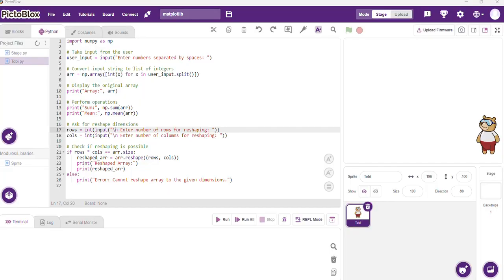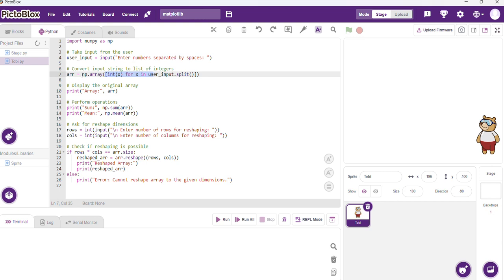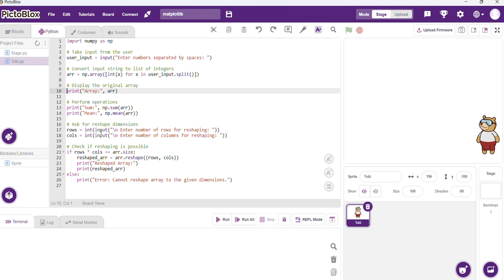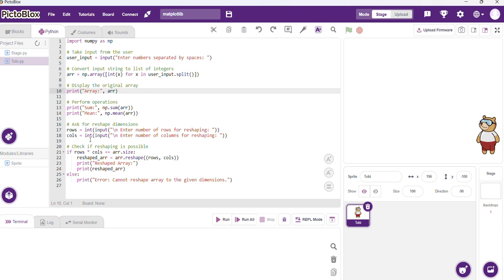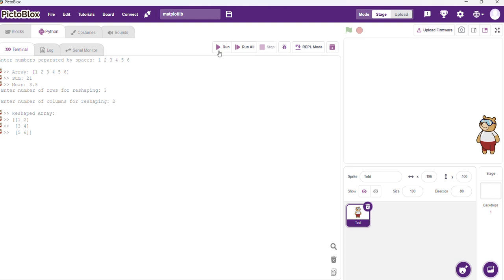Interactive Numpy Project | Python editor |PictoBlox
Using Numpy Package did simple operations like sum, mean and reshaping of array